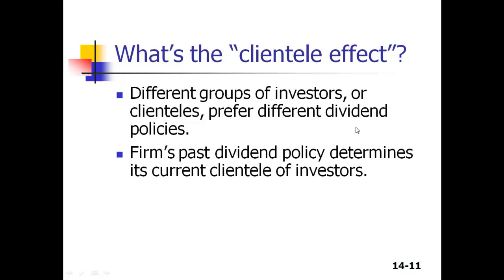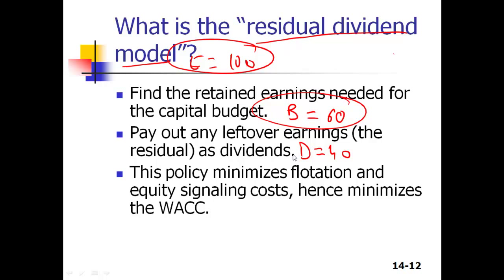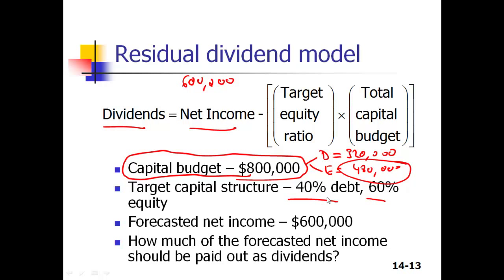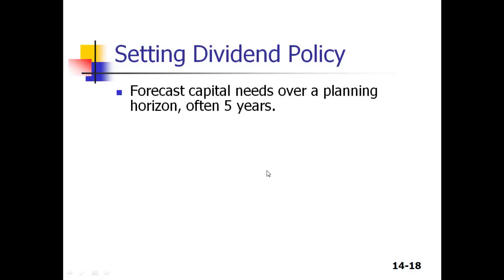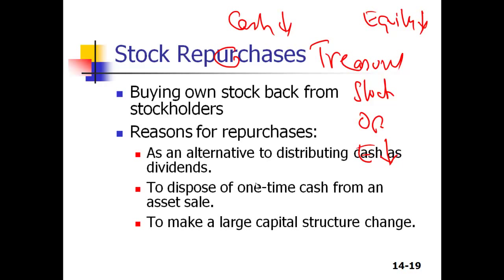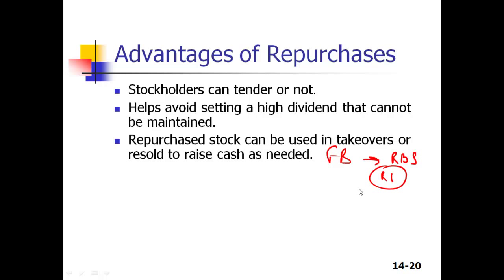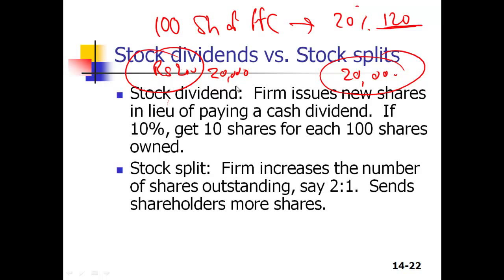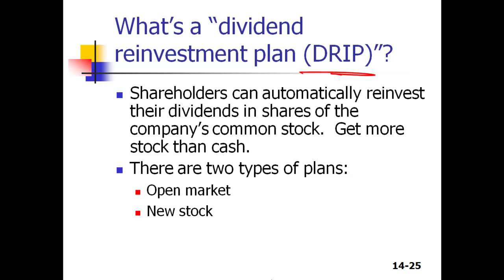Dividends Part 2.mp4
Financial Management Lecture by Arif Irfanullah